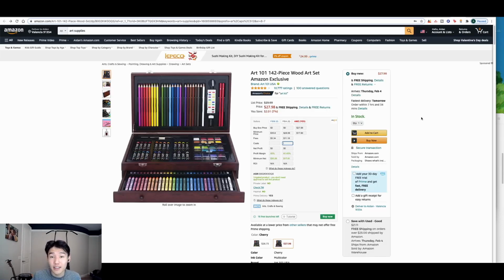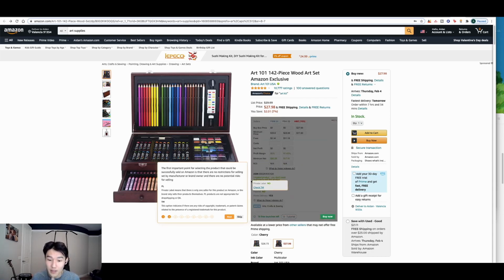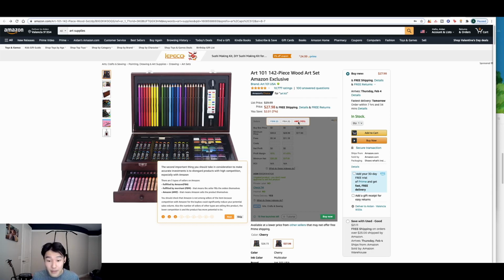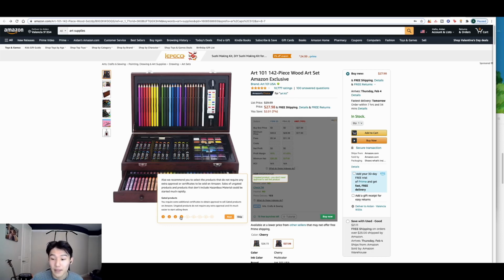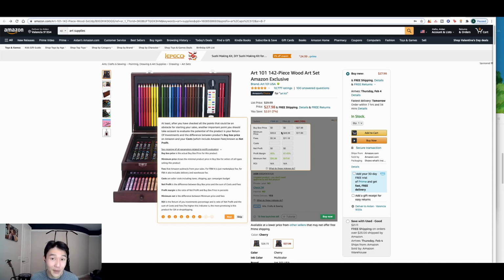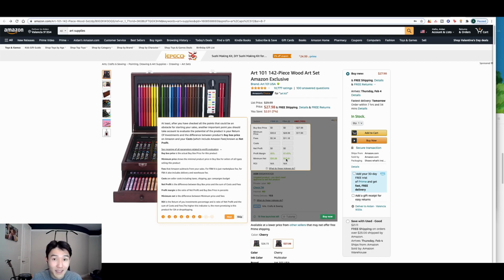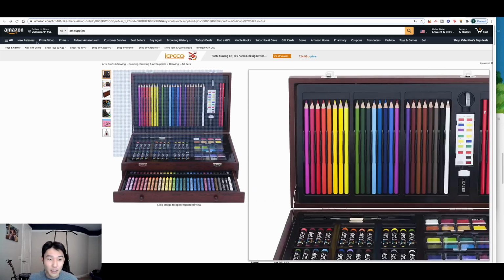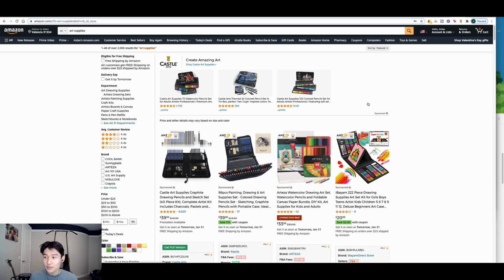How to Find Products to Sell on Amazon 2021 with Amazon Dropshipping & Arbitrage by AMZScout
🔥Get Amazon Dropshipping & Arbitrage by AMZScout for Selling on Amazon Now

Get All-In-One: Tools for Niche and Product Research, and a Course about Selling on Amazon!

Looking for a way to start your own Amazon business and wondering how to find products to sell on Amazon in 2021? In this video, you will find a tutorial for the new Amazon Dropshipping and Arbitrage Extension by AMZScout. With this simple Amazon product research tool, you can find information about each product and discover new profitable products to sell on Amazon FBA 2021.

00:07 Intro
00:36 How to install Amazon Dropshipping and Arbitrage Extension.
01:10 How does the extension work, and how to use it to find profitable products to sell?
02:49 Type of seller, gated products and other important information. How to use data to get the maximum profit.
11:50 Learn how to check extra helpful data such as BSR and ASIN to make a decision on the right niche.
12:33 Discover more product data right on the Amazon search page.

Are these tools suitable for beginner sellers? Of course. To start selling on Amazon, you need a powerful set of AMZScout market analytical tools to build a profitable business. 👇